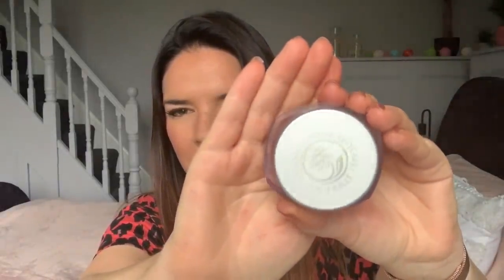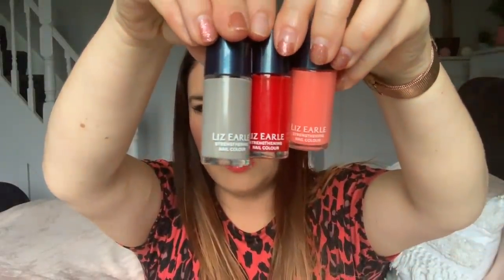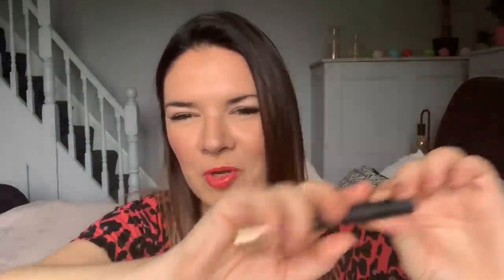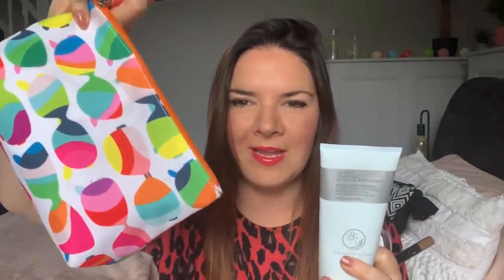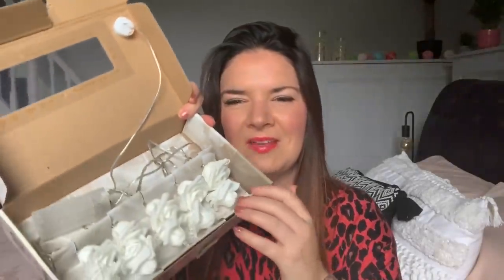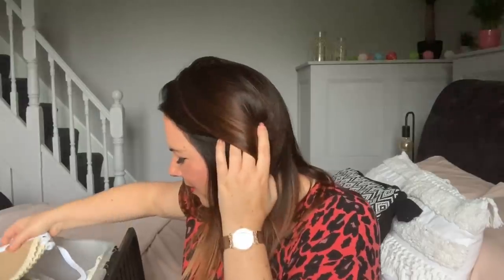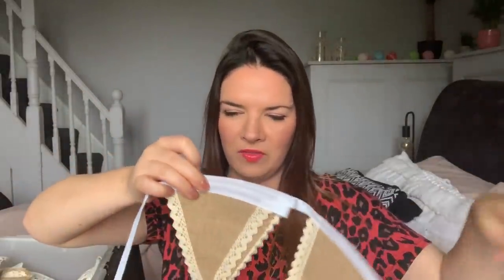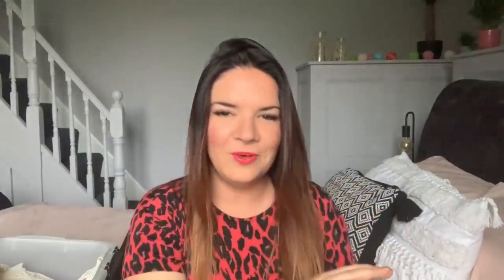Car Boot Sale Haul | Wedding Haul | Make Up Haul | Liz Earle | NARS | Kate McCabe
Car Boot Sale Haul | Wedding Haul | Make Up Haul | Liz Earl | Nars | Kate McCabe